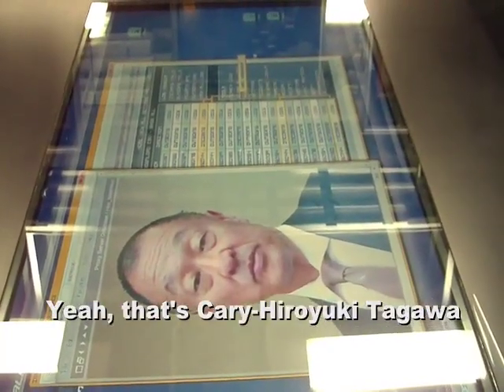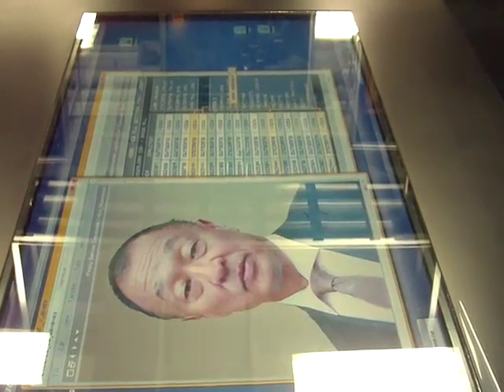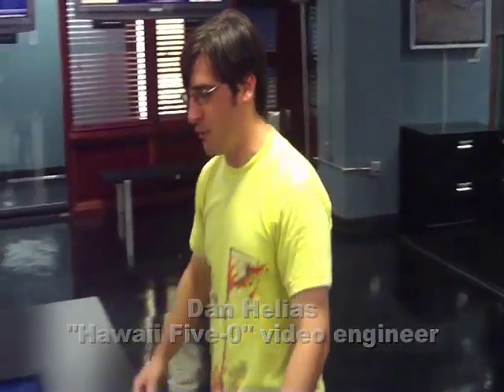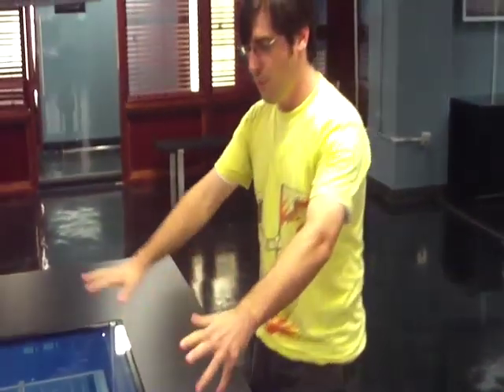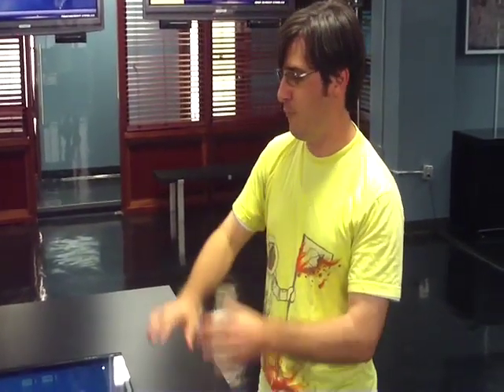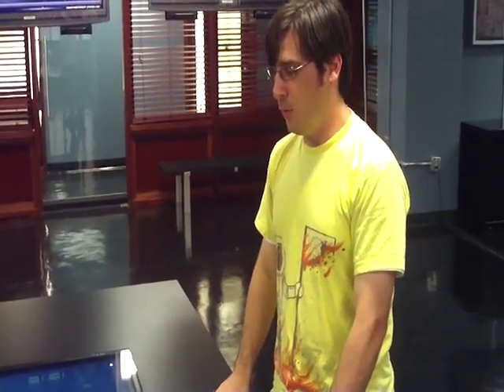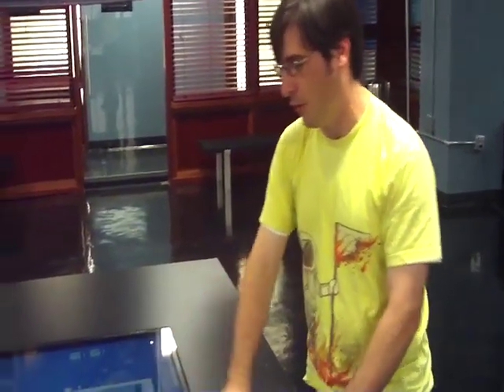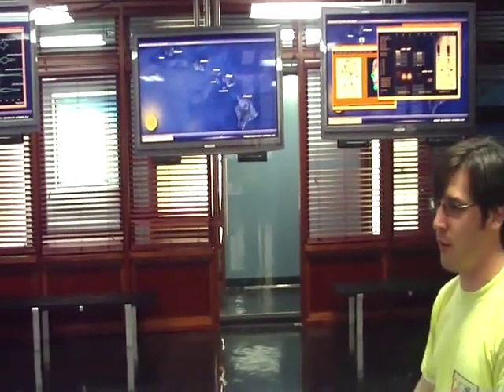Behind the scenes look at Hawaii Five-0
Features reporter Mike Gordon took a tour on the Hawaii Five-0 set. Video engineer Dan Helias gives a demonstration on how the surface table used in the show operates.